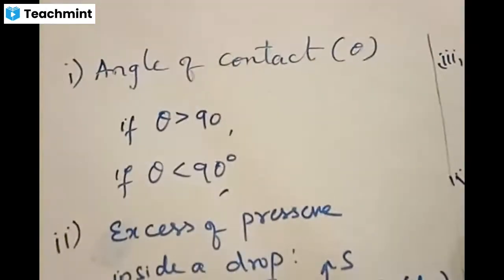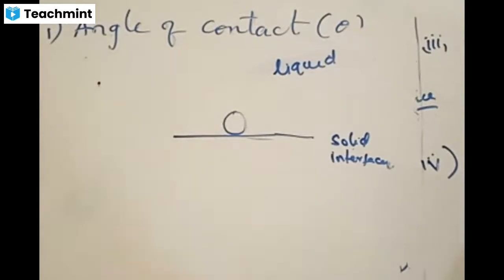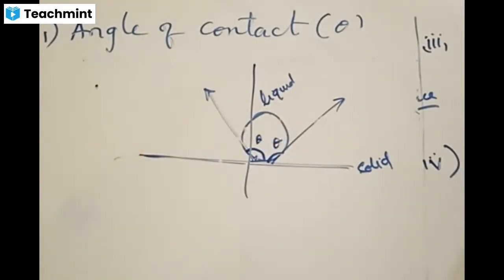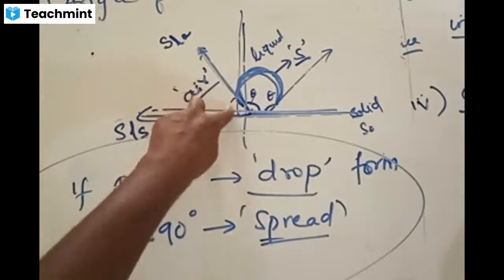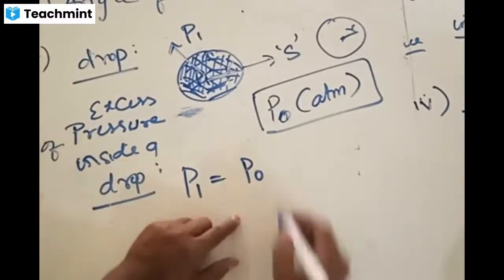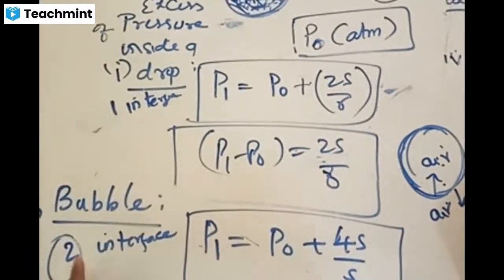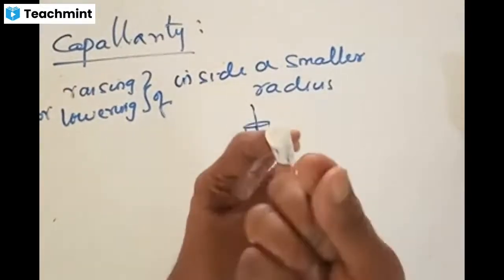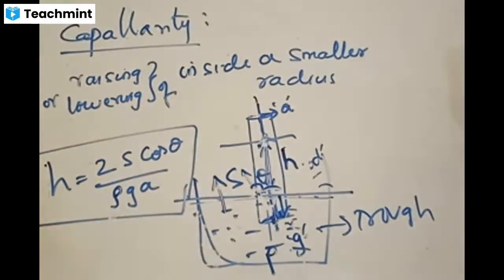Ch#11- Mechanical Properties of fluids -part#8